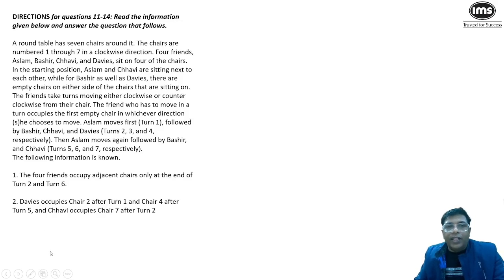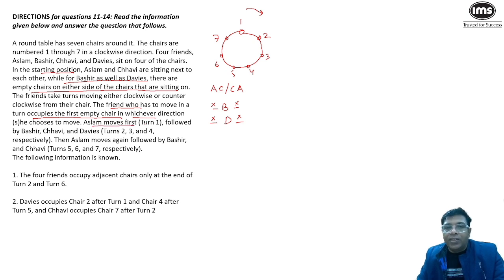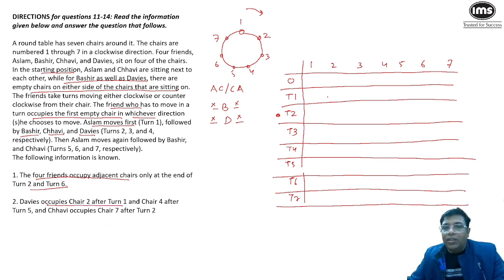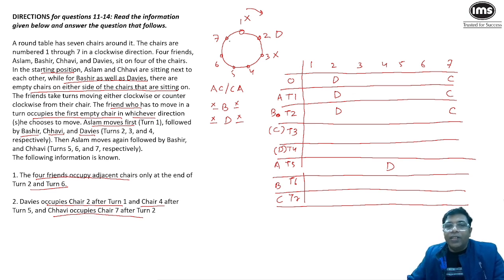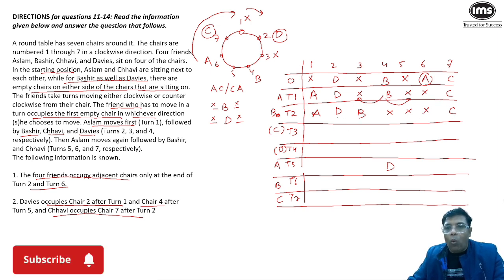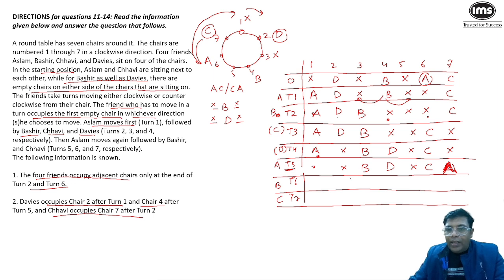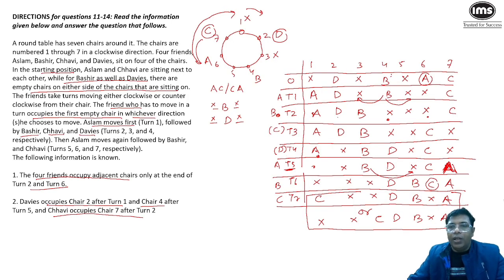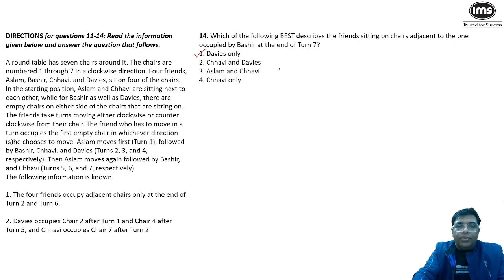DILR | SLOT - 01 | SET - 03 | CAT 25 | EMPTY CHAIR MOVEMENT | IMS KANPUR | By Sunil Sir